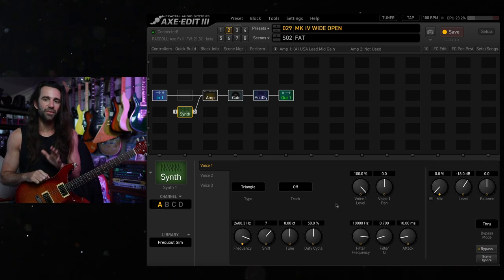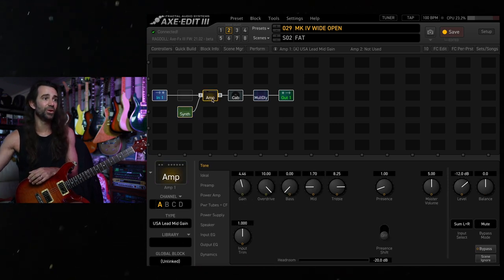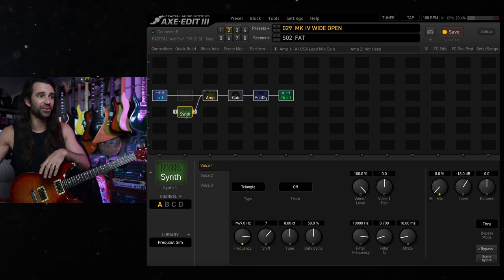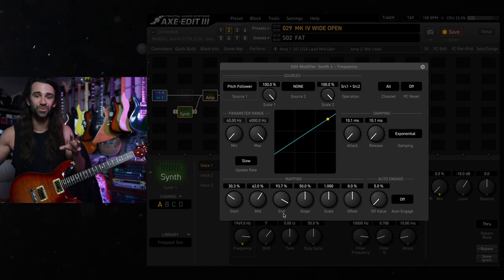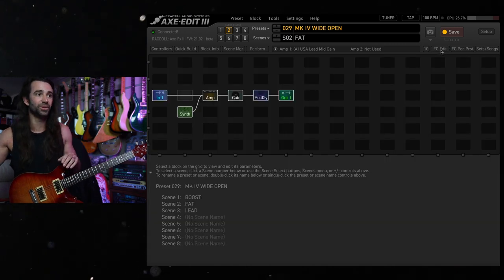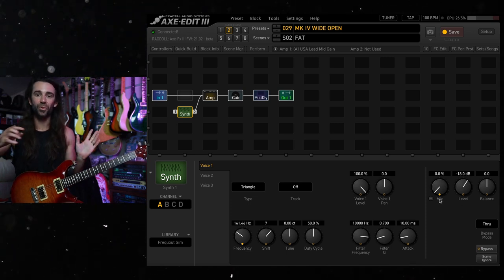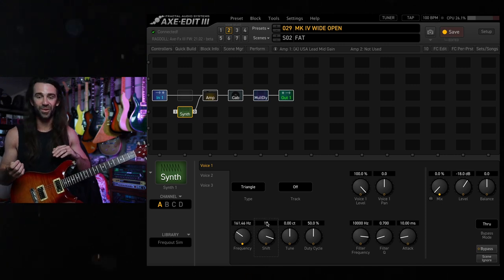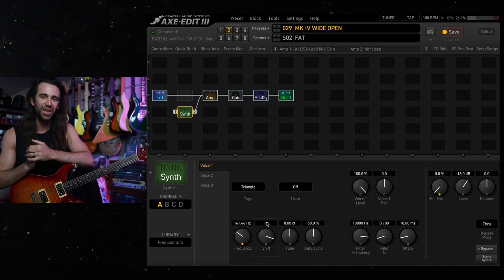Feedback Simulator For the Axe-Fx III, FM9 & FM3 | 5 Minute Tones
Feeling social?

00:00 - Intro Jam
00:28 - Simeon = Legend
01:07 - Starting Point
01:43 - The Synth Block
02:27 - This Bit Is VERY Important
03:38 - Feedback!
04:41 - Variation
05:25 - Outro